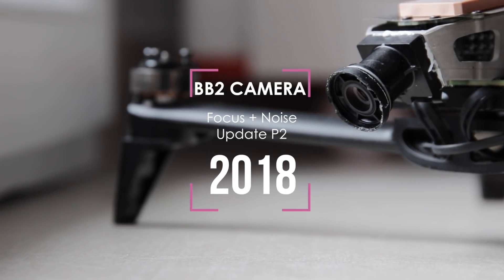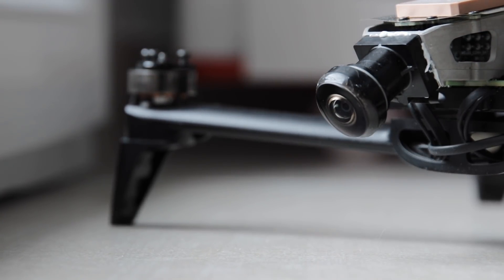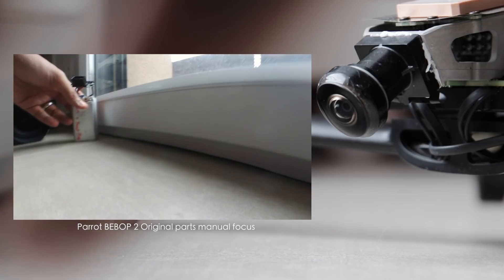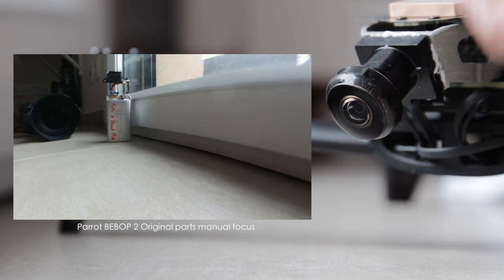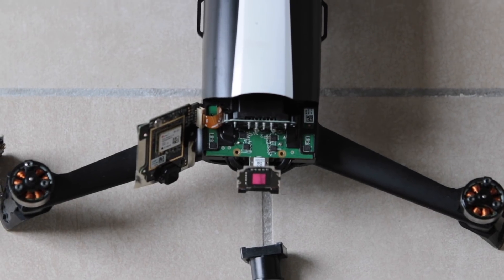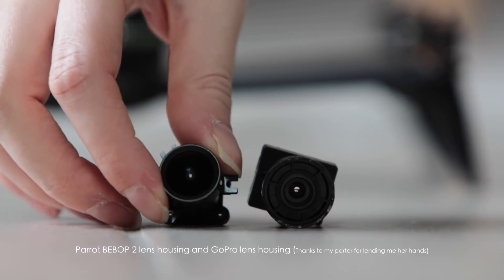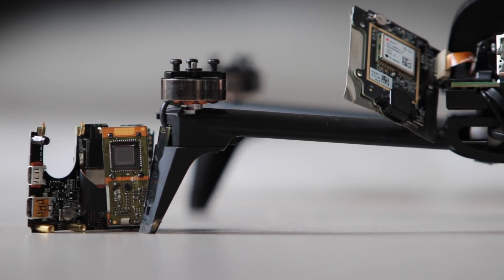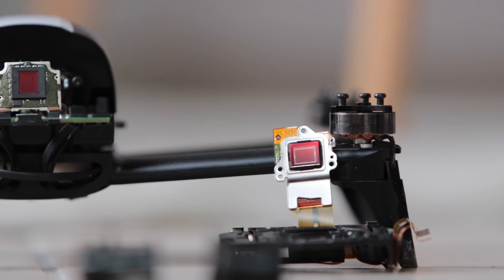BEBOP 2 - Camera Manual Focus | Sensor | Ramble - Part 2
Progress update on my camera experiments with the BEBOP 2. Also sharing some discoveries iv made along the way.

If you have any advise or suggestions please drop them in the comments or if you have been able to better your image with physical modifications please let me know before I kill more electronics in search for element and housings lol.

For Hollywood style film work you need a powerful drone with a powerful camera setup

Don't want to spend allot on new DJI products? No problem they have cheaper units which are refurbished and resold.